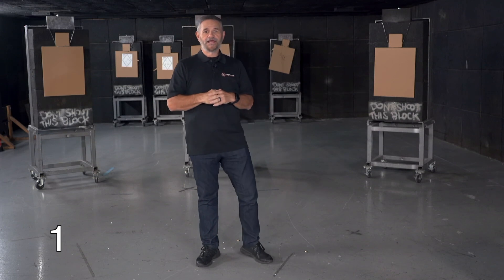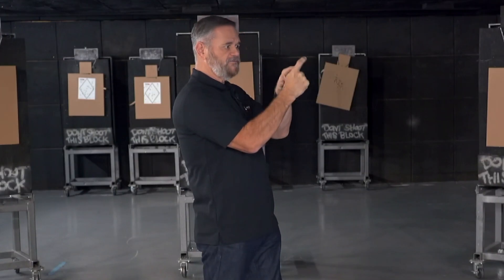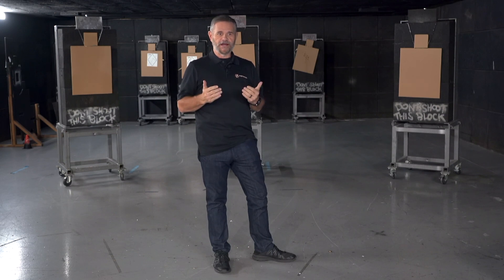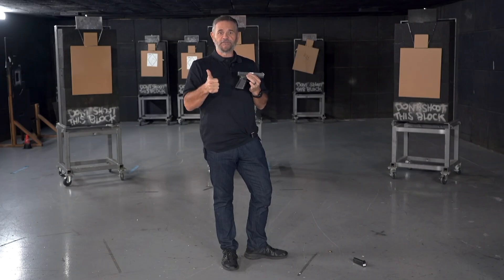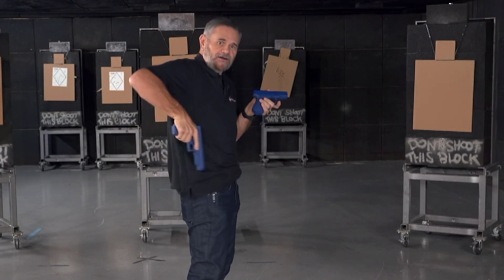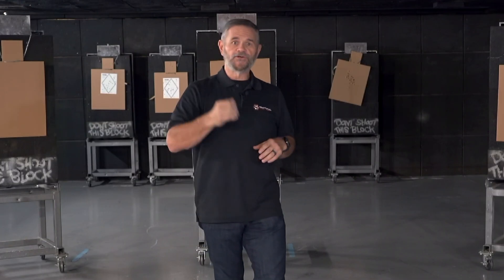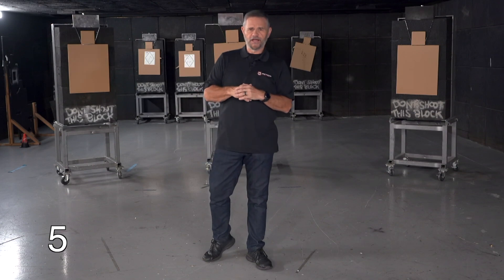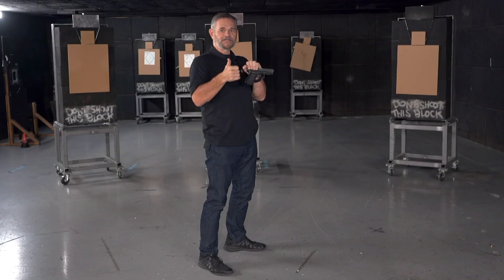5 Quick Tips with Subject Matter Expert Bill Desy from CCW USA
Bill covers topics such as why we might shoot low and left to de-escalation techniques.